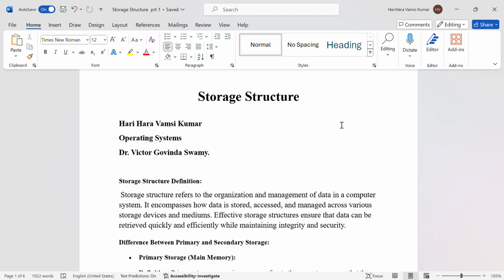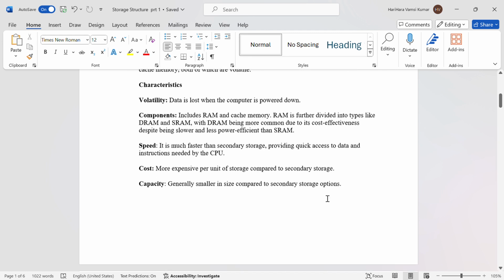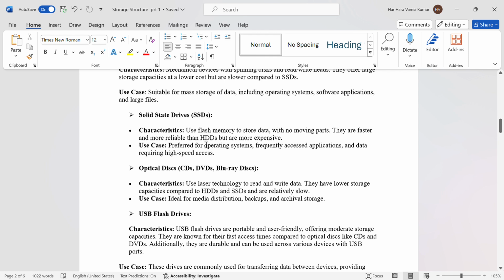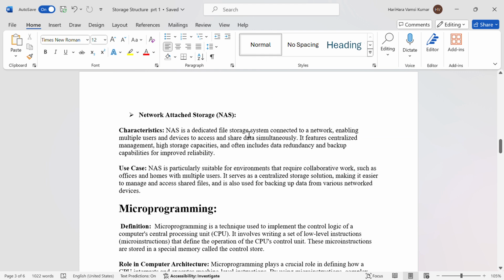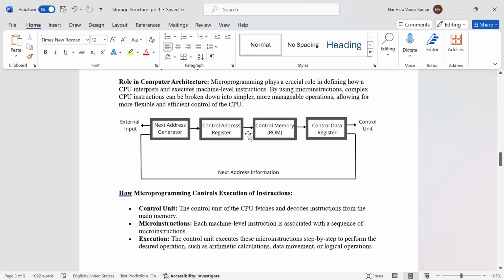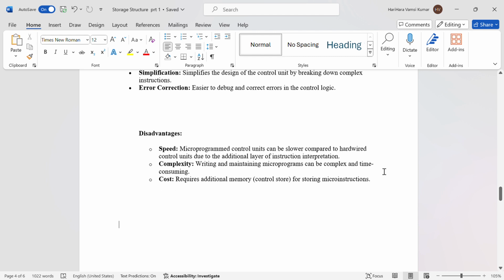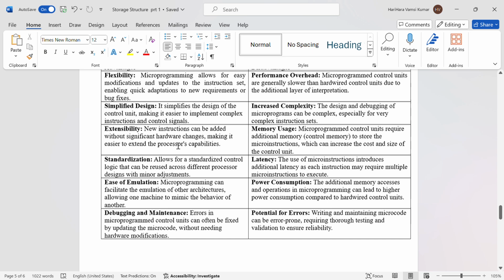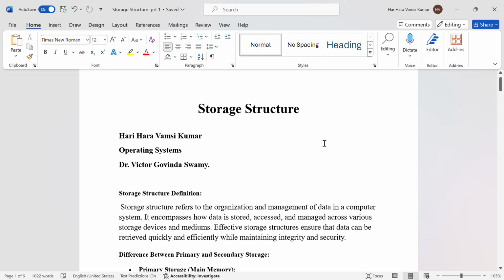Storage Structure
In this video we will discuss about storage structures and microprogramming  and devices